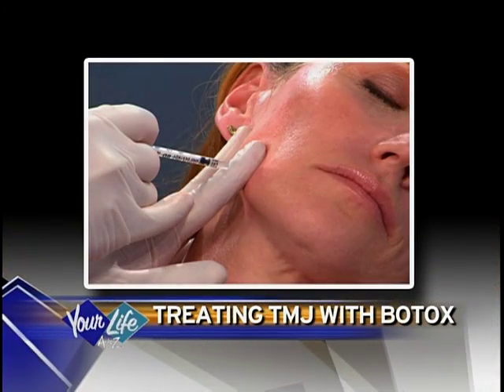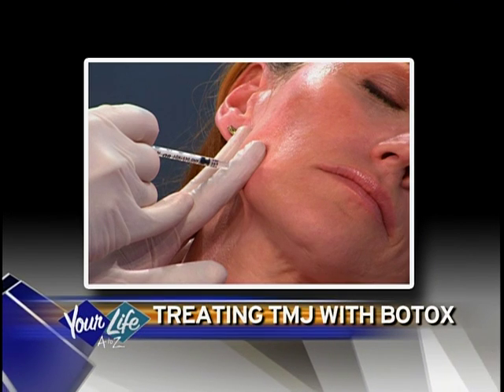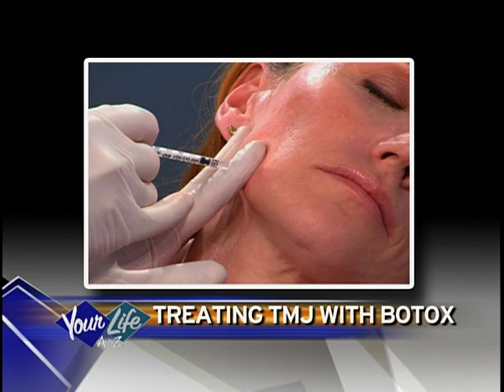Dr. Stan Farrell Discusses a New Botox Treatment on Channel 3 "Your Life A to Z"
Dr. Farrell discusses a new innovative treatment for TMJ / TMD disorders using Botox.